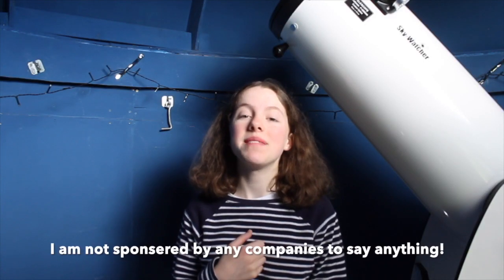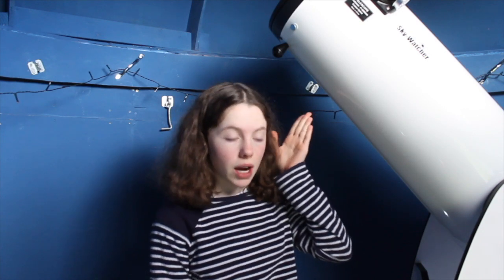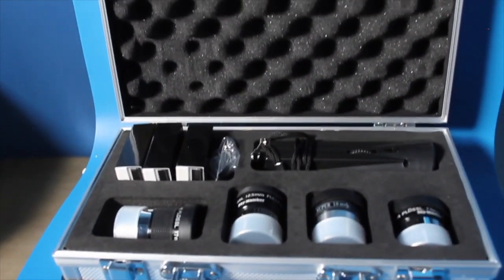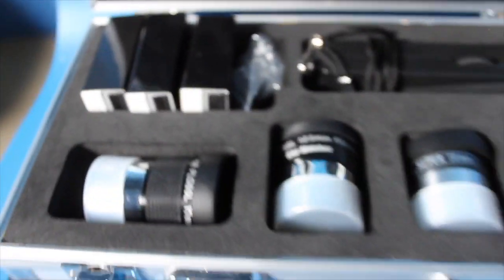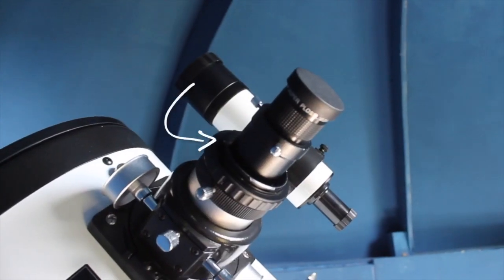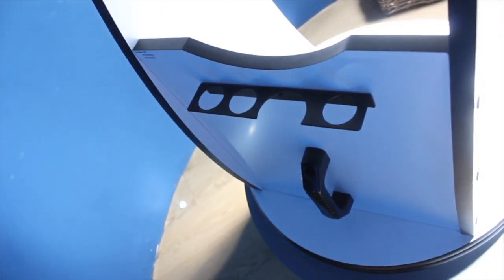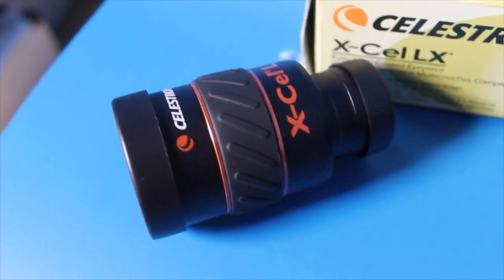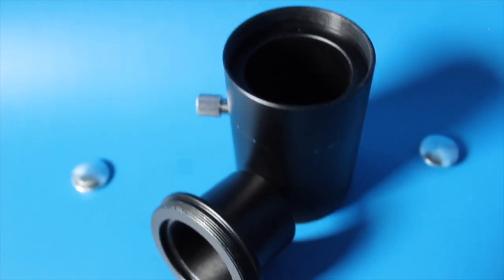The BEST Beginner Telescope | Sky-Watcher Skyliner 10" Dobsonian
Hey guys! Today's upload is a little earlier as I have other commitments that I have to attend to later on this evening. I've had my telescope for almost 3 years now, and thought it was about time to review it on my channel.

🇺🇸 (Only available in the UK as of now)

Camera Adapter: